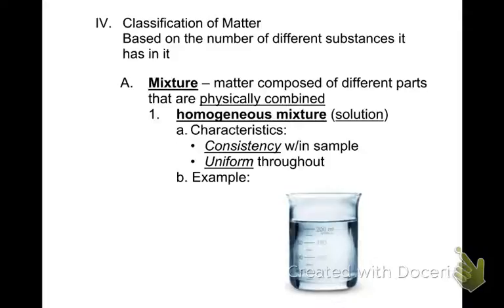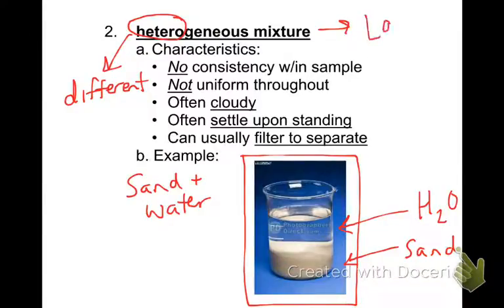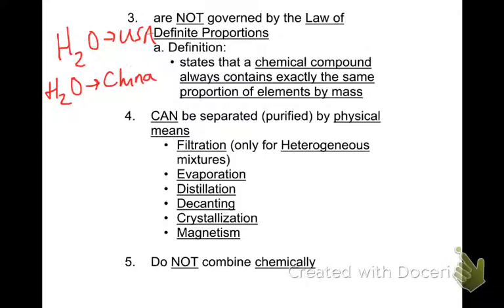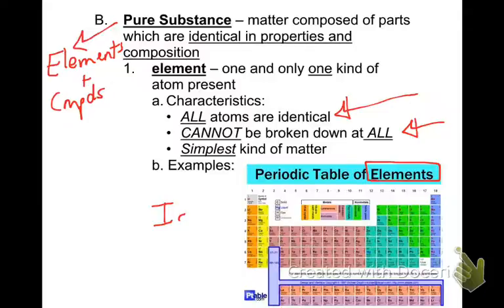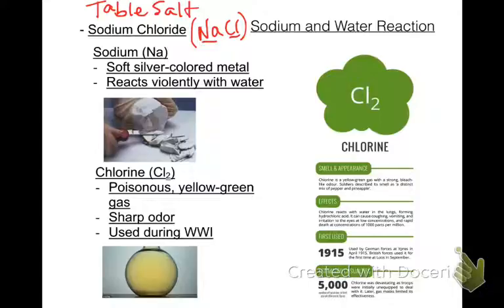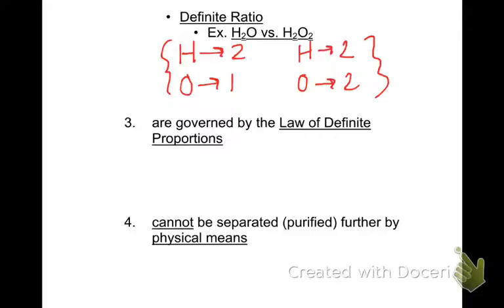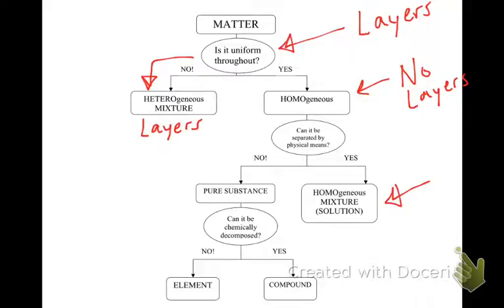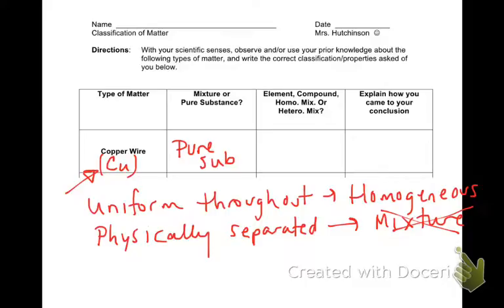1.16 Matter and Change: Classification of Matter